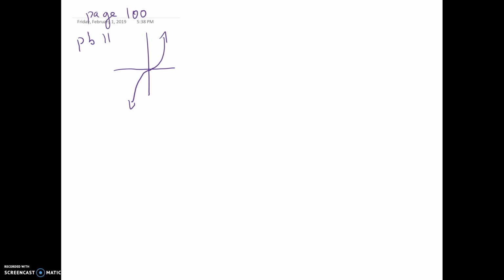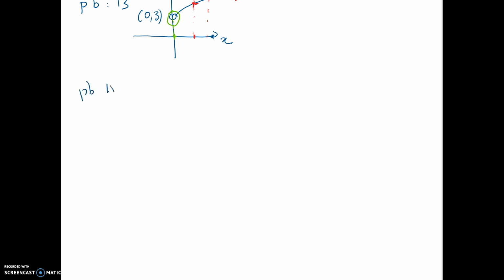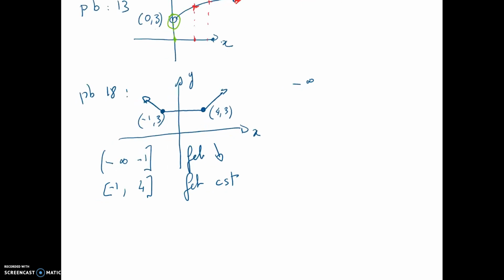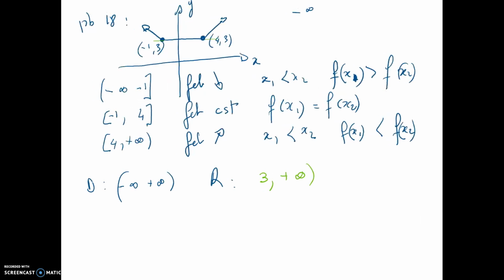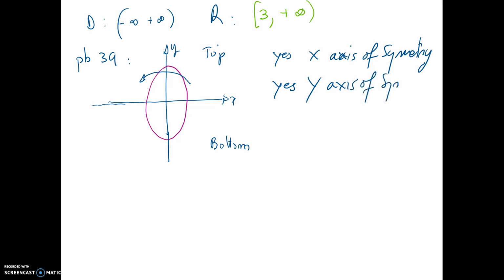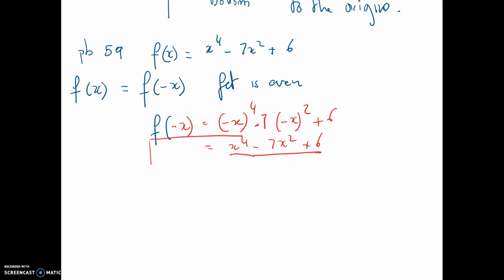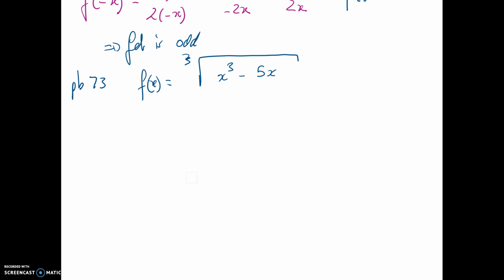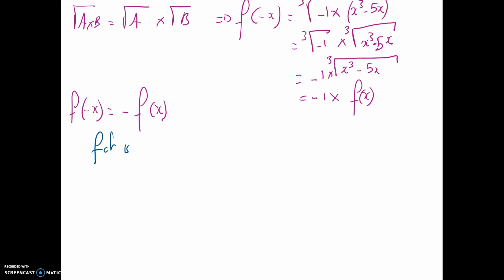math 102 section 2.1 book pb